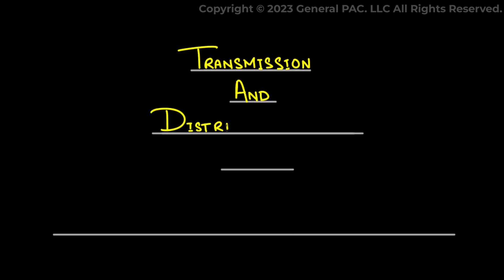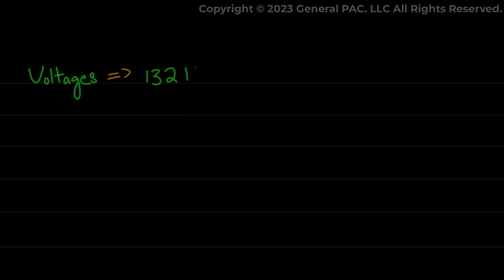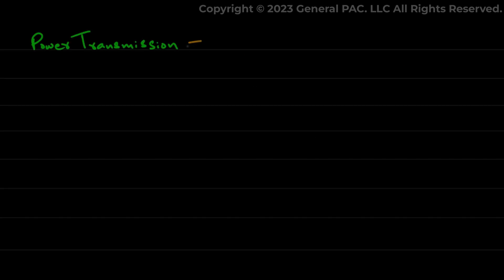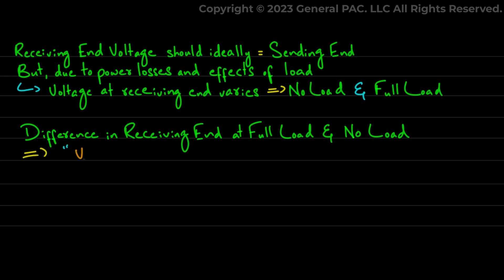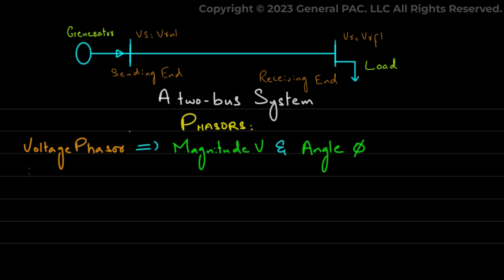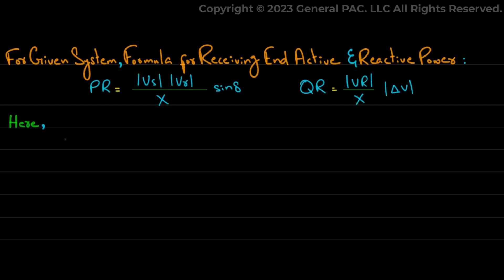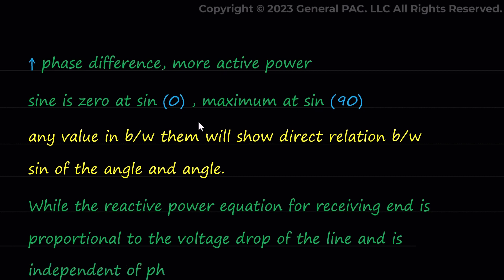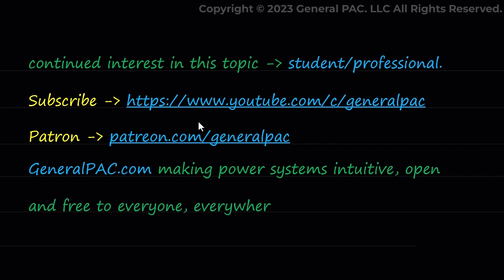Part 2a | Basic Power Transmission Concepts | Transmission and Distribution Systems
This is the first part of topic 2 in the series of "Transmission and Distribution systems”. In this part, we will be discussing some basic concepts of power transmission. Frequently asked questions like why high voltage levels are used? Or what is voltage regulation will be answered.